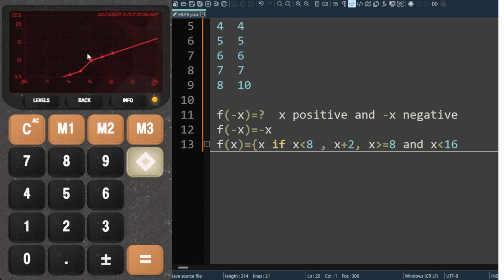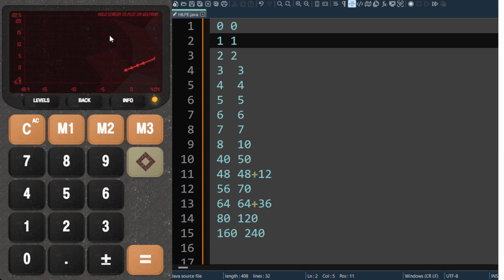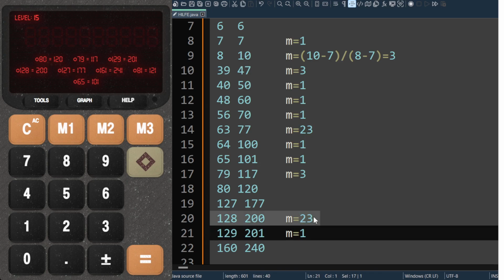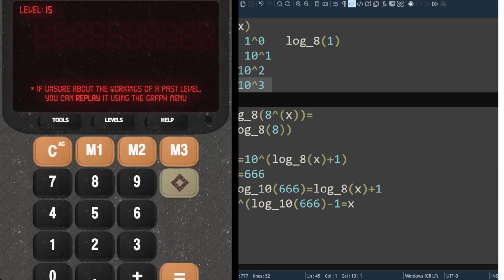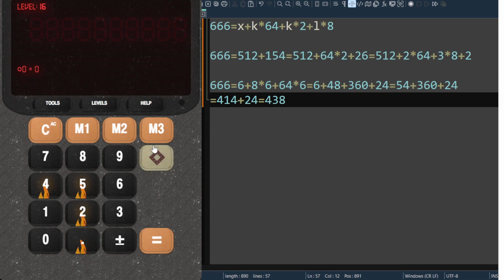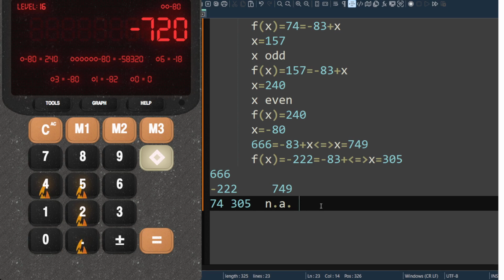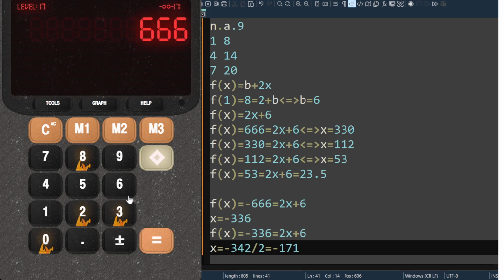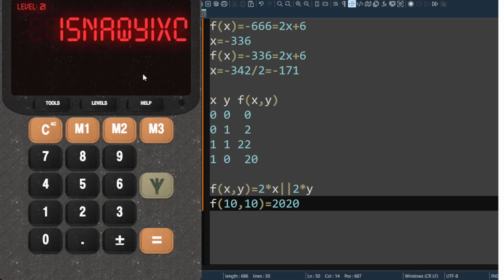The Devil's Calculator Part 3! The Struggle Shall Continue!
The Journey of finding the perfect term to express the correct number as continues!